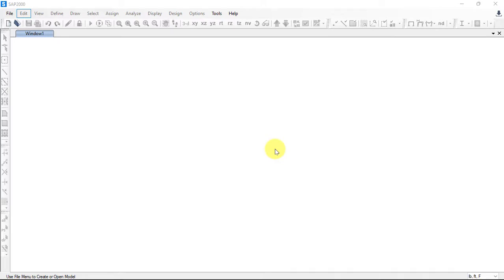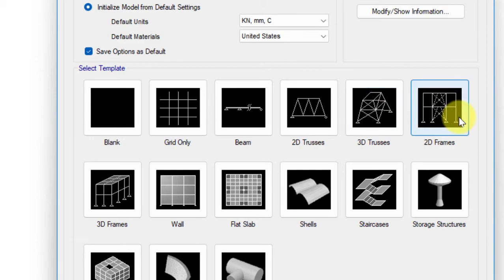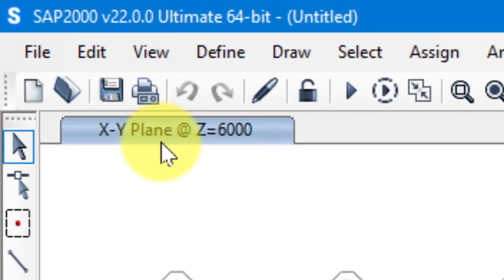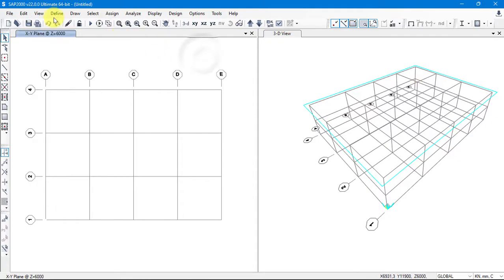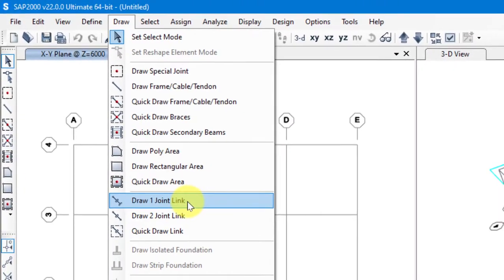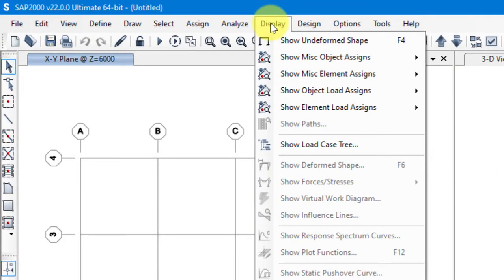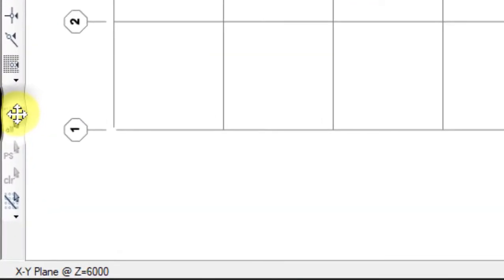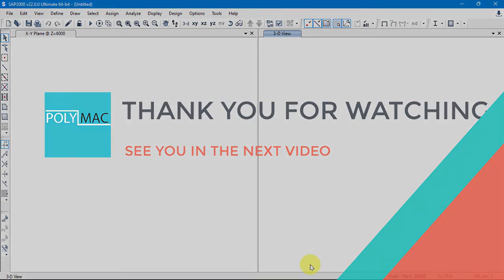Part 1 | SAP2000 | Tool Bars | Menu Bars | Introduction of SAP2000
This is SAP2000 tutorial video SAP2000 Part 1 | Tool Bars | Menu Bars | Introduction of SAP2000 |